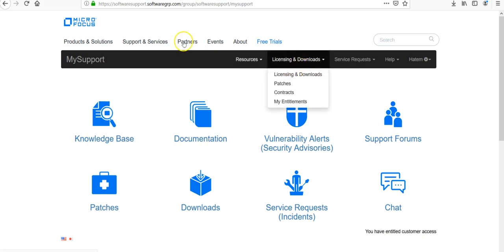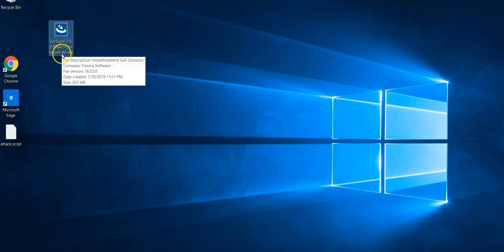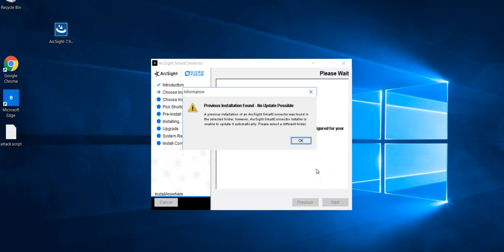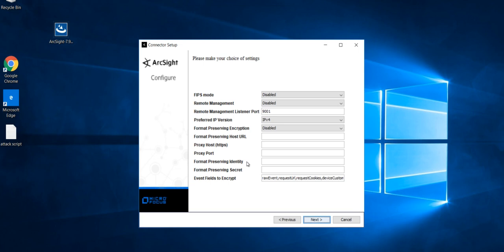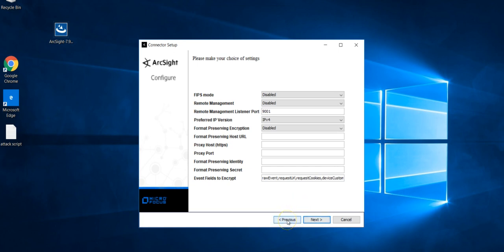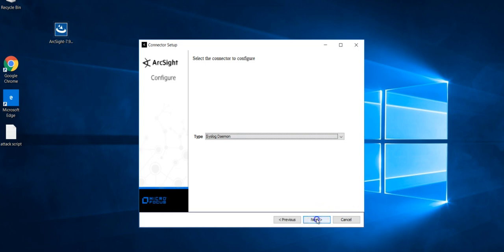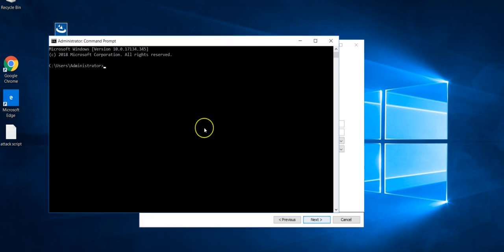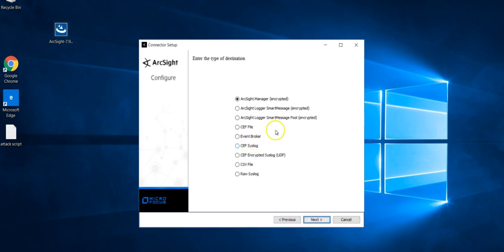13 Hands ON SmartConnector Installation ESM destination registeration Part1